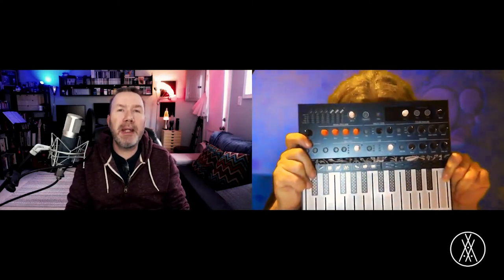Arturia Microfreak with Simon Godfrey from Tribe Of Names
Matt and Simon discuss the little Arturia Microfreak synth.